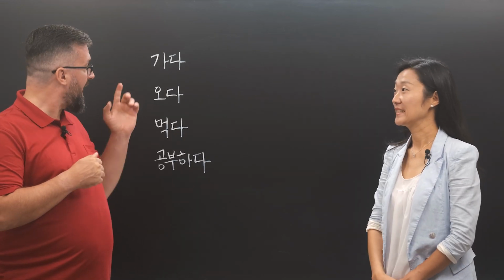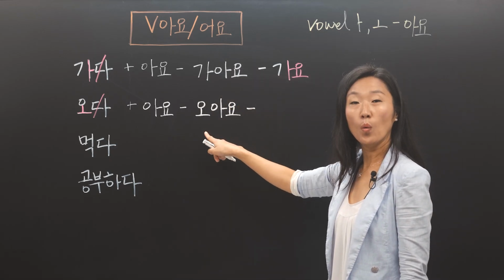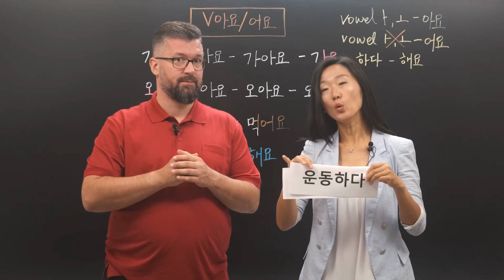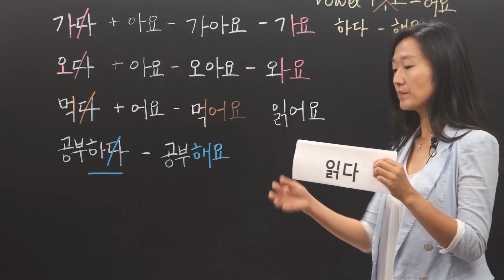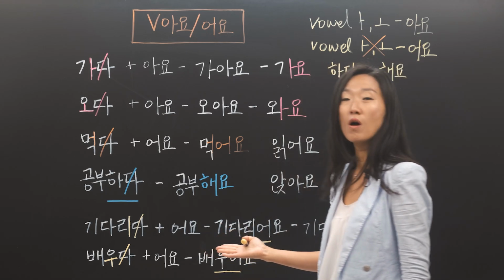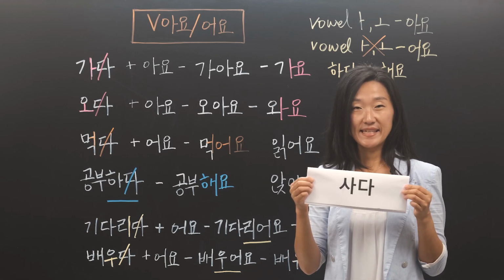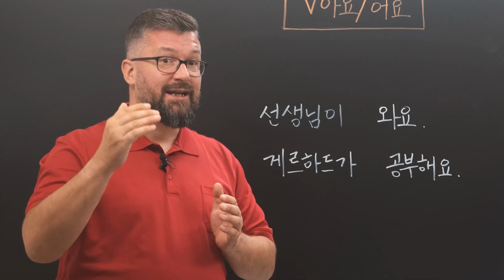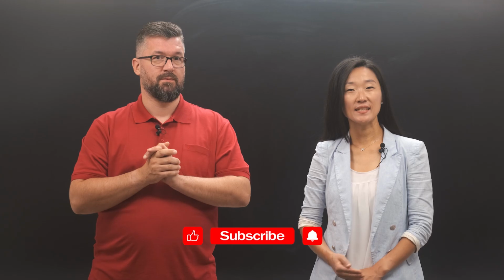Crash Course in Korean Verbs: Present Tense Conjugation and Usage | Korean for Beginners Lesson 12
In this lesson, you’ll get a crash course in Korean verbs by learning how to conjugate them in the present tense and apply them to create simple Korean sentences. We cover essential verbs like 가다 (to go), 오다 (to come), 먹다 (to eat), and 공부하다 (to study), guiding you through the rules for present tense conjugation. Understanding these basics will help you form polite, conversational sentences in Korean with confidence.

What You’ll Learn in This Lesson:
✅ Present Tense Conjugation Rules: How to transform infinitive verbs ending in -다 into their present tense forms using -아요 or -어요, based on vowel harmony.
✅ 하다 Verbs Exception: Learn how 하다 verbs (like 공부하다 for “to study”) conjugate to 해요, an essential rule for building vocabulary with action verbs.
✅ Using Subject Particles 이/가: When and why to use the subject particles 이/가 in sentences, and how to apply the unique rule where 저 + 가 becomes 제가.
✅ Consistency in Korean Verb Forms: Discover how Korean verbs stay consistent across different subjects, regardless of gender or person.

By the end of this lesson, you’ll understand how to conjugate basic verbs into the present tense, use the correct subject particles, and start forming your own sentences in Korean for the first time. This foundational lesson will build your confidence as you progress through Korean grammar and conversation.

👍 If you enjoyed this video: Like
🤗 Share with friends who are also interested in learning Korean.